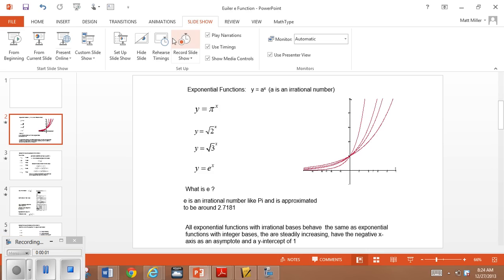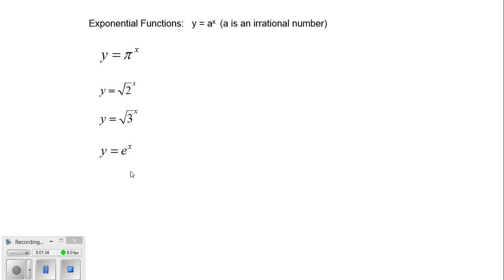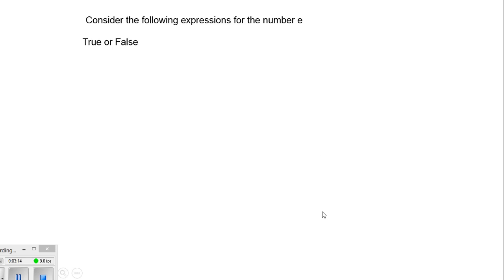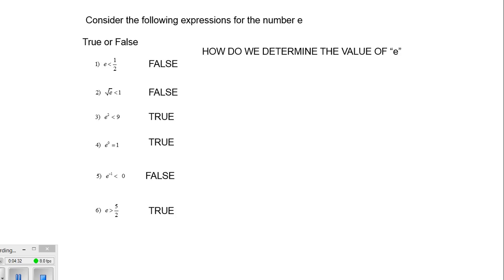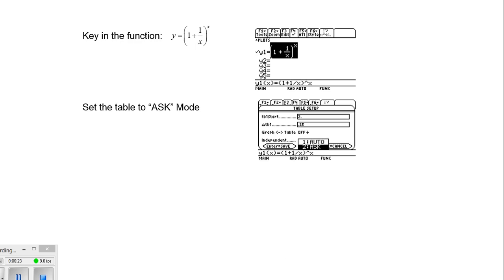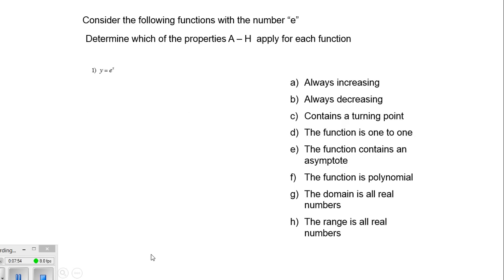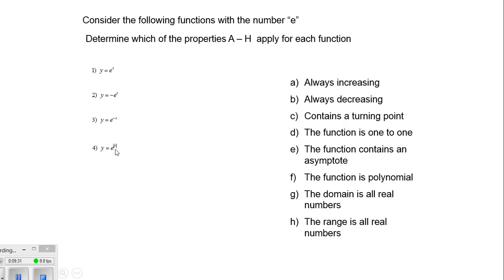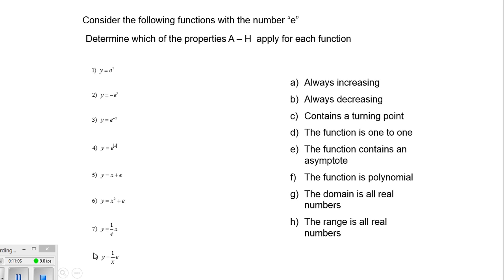The Number e